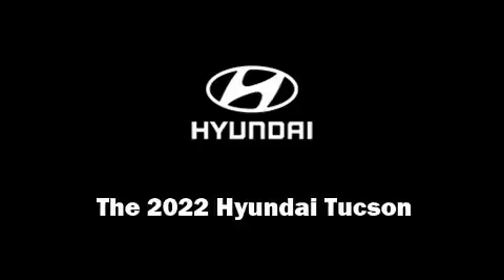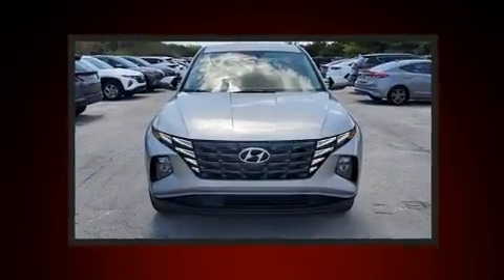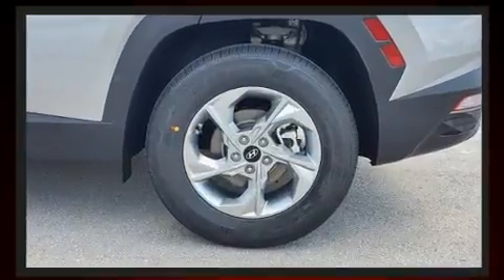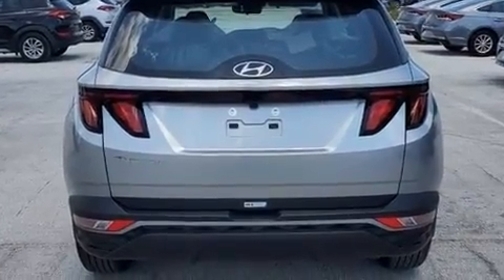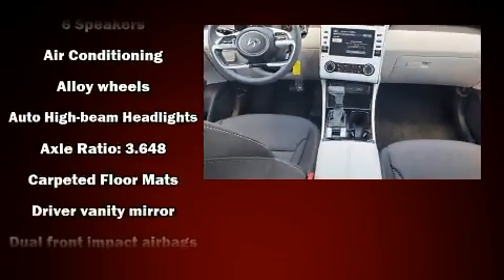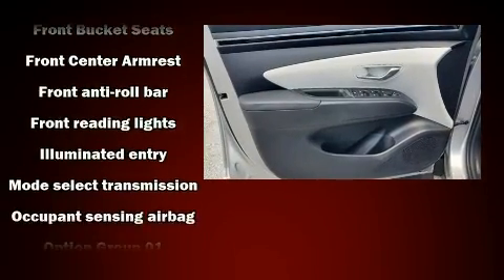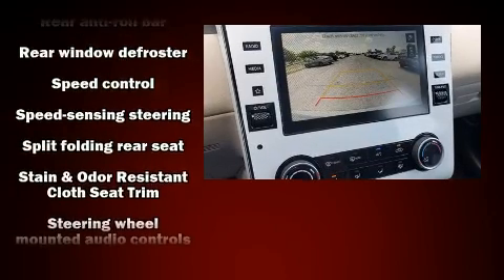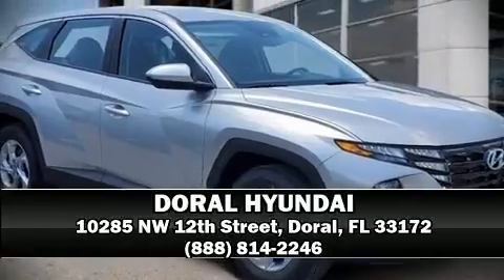2022 Hyundai Tucson SE in Doral, FL 33172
DORAL HYUNDAI
10285 NW 12th Street

Familiarize yourself with the 2022 Hyundai Tucson. Smooth gearshifts are achieved thanks to the efficient 4 cylinder engine, and for added security, dynamic Stability Control supplements the drivetrain. A wealth of standard features means that you no longer have to sacrifice. Such as remote keyless entry, 1-touch window functionality, adjustable headrests in all seating positions, a trip computer, an outside temperature display, cruise control, rear wipers, and power windows. Audio features include an AM/FM radio, steering wheel mounted audio controls, and 6 speakers, enhancing the audio experience throughout the interior. Hyundai ensures the safety and security of its passengers with equipment such as: dual front impact airbags with occupant sensing airbag, head curtain airbags, traction control, a security system, and 4 wheel disc brakes with ABS. Brake assist technology provides extra pressure when applying the brakes. We pride ourselves in consistently exceeding our customer's expectations. Stop by our dealership or give us a call for more information.